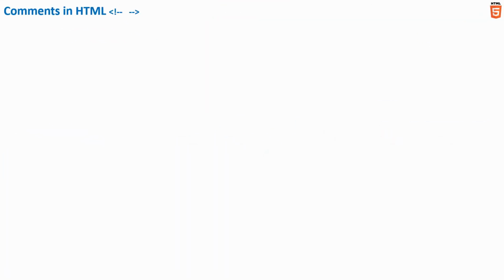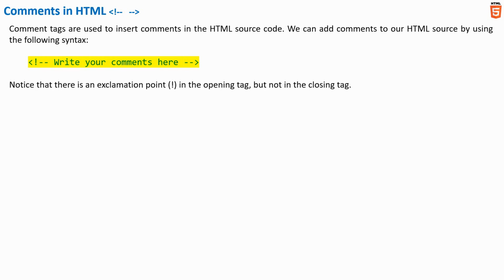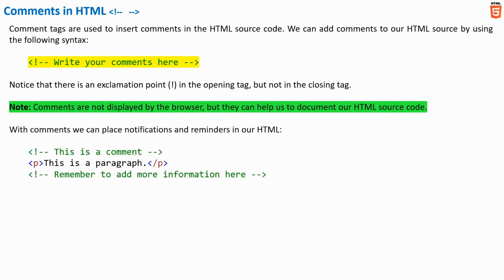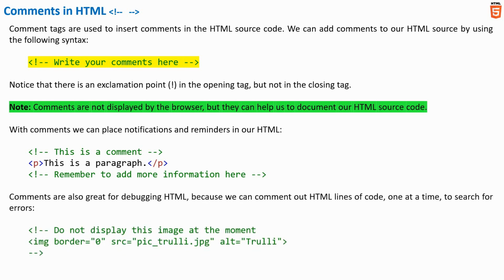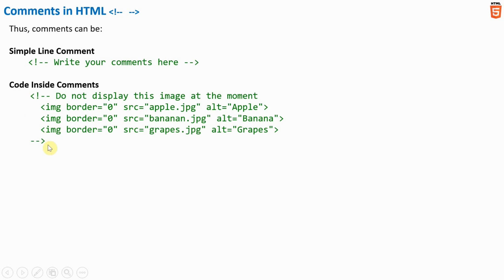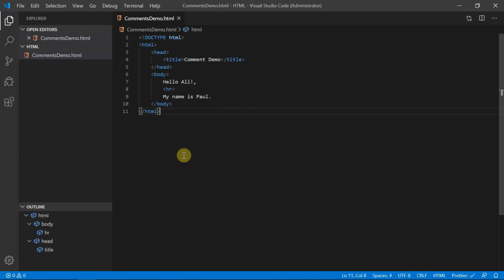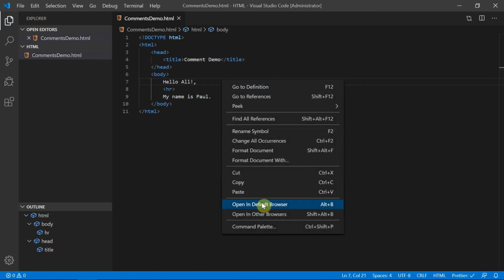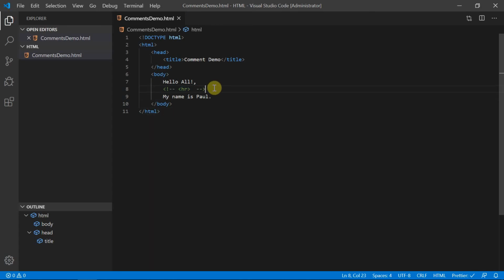Comment Tag in HTML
Here we will discuss on how to comment the HTML codes